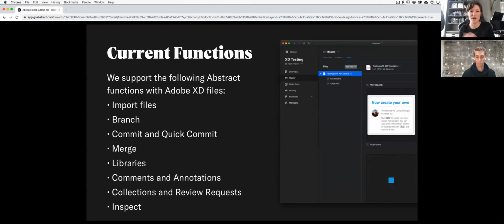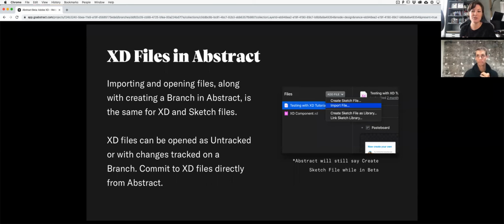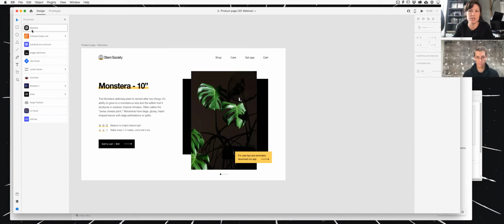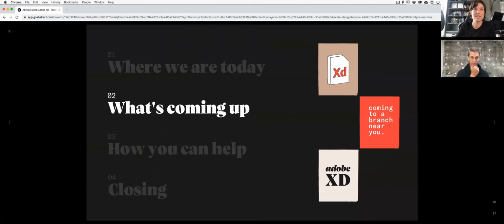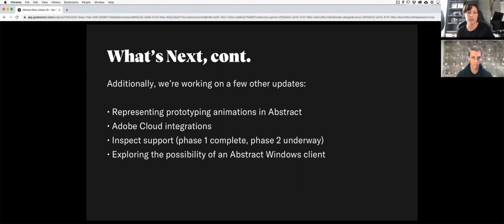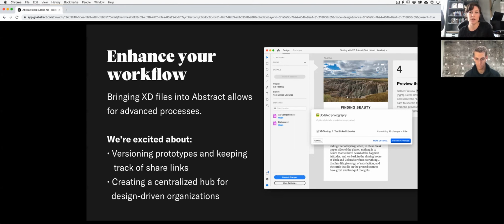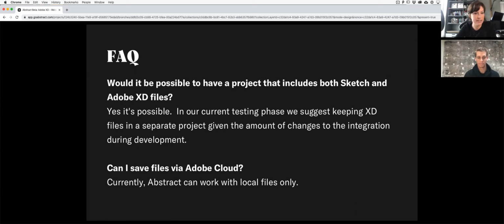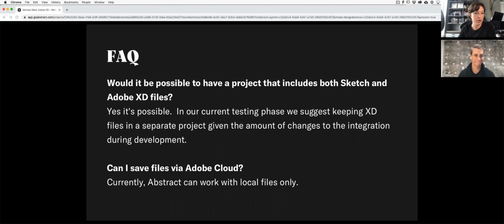Adobe XD in Abstract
We’ve been actively working to build Adobe XD file support in Abstract and we’re ready to share a behind-the-scenes look.

Learn more about this next step towards building an open design process with this behind-the-scenes look.

In this webinar, we shared:
▪︎ A highlight of supported features.
▪︎ A preview of upcoming development plans related to Adobe XD.
▪︎ The best way to share beta feedback with the Product team.

Hosted by Ayala Anderson, Design Advocate